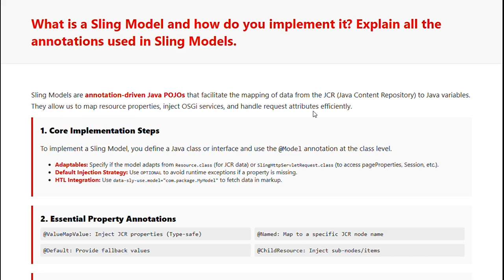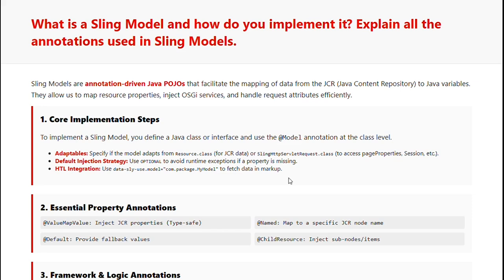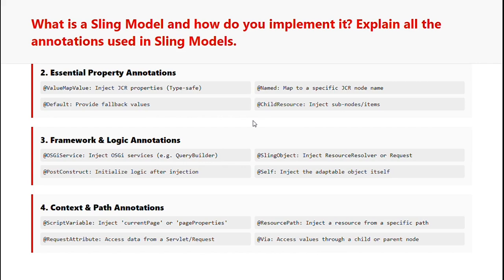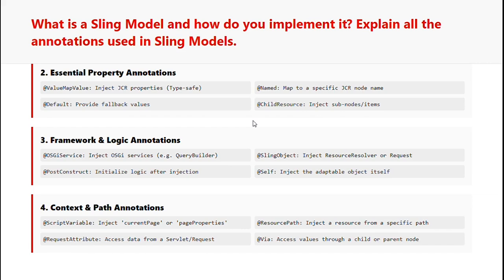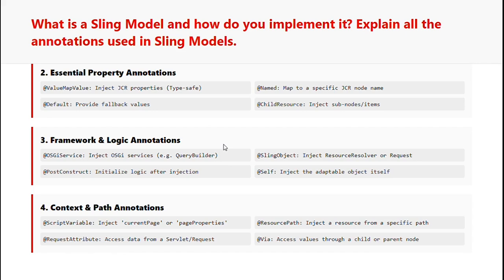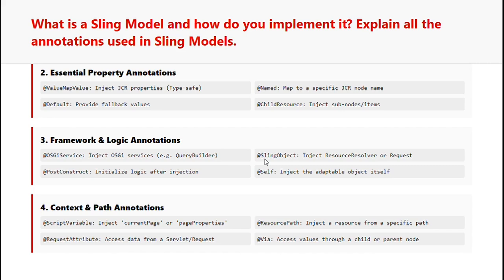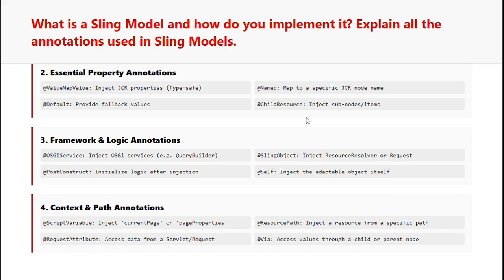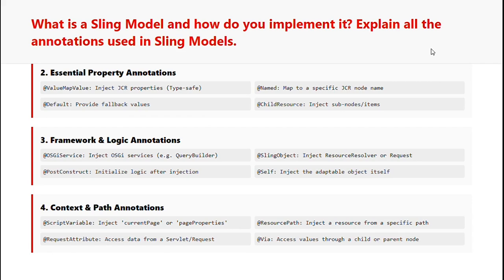AEM Interview Preparation Series | Q-6 AEM Sling Models: Implementation & All Annotations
Understanding Sling Models is non-negotiable for a modern AEM developer. In this comprehensive video, I summarize the saturation from official documentation into a clear, interview-ready format. I explain why Sling Models are the preferred way to bridge the gap between JCR content and Java POJOs using an annotation-driven approach.

We don't just stop at definitions; we categorized the exhaustive list of AEM Sling Model annotations based on their core function—from property mapping (ValueMapValue) and OSGi services to context (ScriptVariable) and workflow logic (PostConstruct).

What we cover:

What is a Sling Model? POJOs, JCR mapping, and adaptability.

How to implement Sling Models: adaptables, adapters, and HTL integration.

Core Annotations: Inject, ValueMapValue, Named, Default.

Framework & Logic Annotations: OSGiService, PostConstruct, Self, SlingObject.

Context & Path Annotations: RequestAttribute, ResourcePath, ScriptVariable, ChildResource, Via.